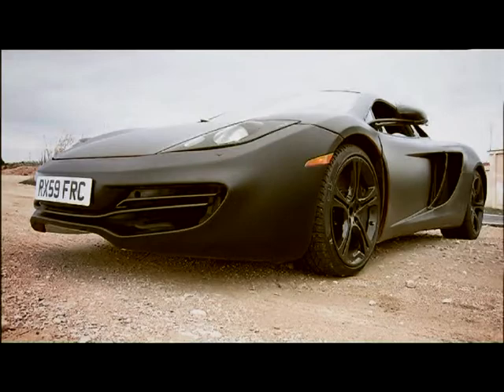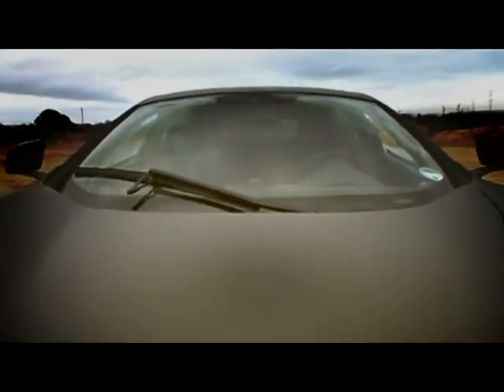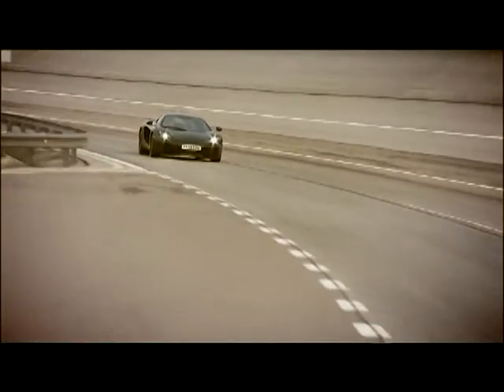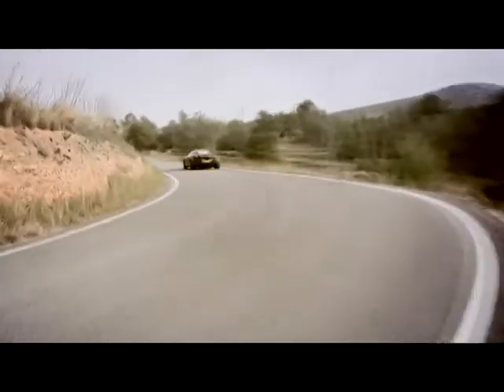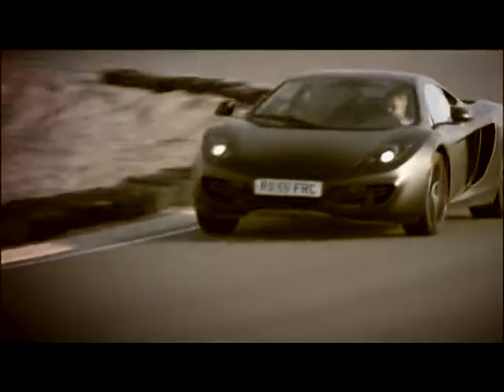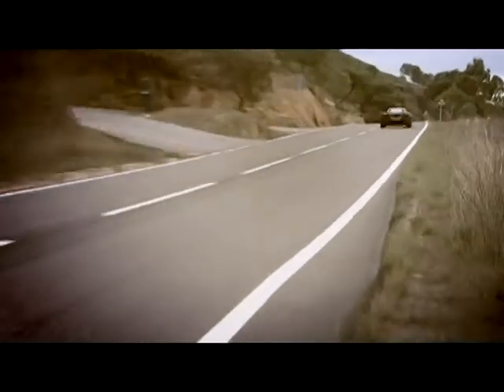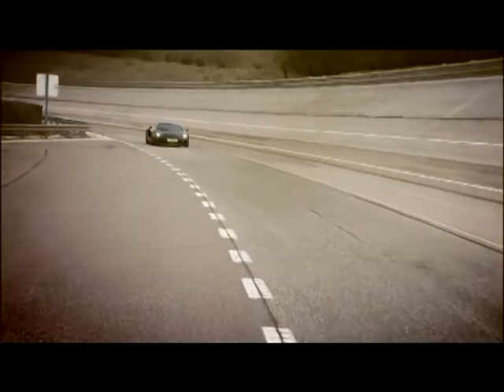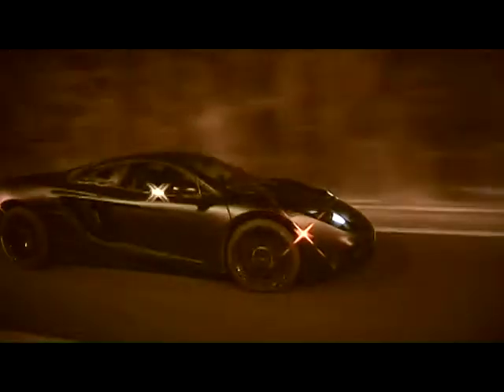The XP-files: McLaren Automotive reveals details of its next generation of prototypes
- Development of the groundbreaking McLaren MP4-12C is entering its final phase. The bespoke high-performance sports car is due to launch in 2011, and right now the latest Experimental Prototype (XP) 12Cs are undergoing intensive appraisal at a number of test locations around the world.

One such site is Spain's Applus IDIADA facility, the most comprehensive independent proving ground in Europe. McLaren Automotive recently obtained special permission to capture on camera the XP Beta cars in action at Applus IDIADA, and on public roads in the foothills near Tarragona. The result is the second in the 'Inside McLaren Automotive' series of short films. This gives viewers a unique insight into a performance car testing programme from the perspective of the development team responsible for the 12C.